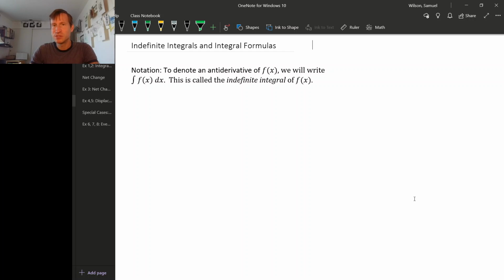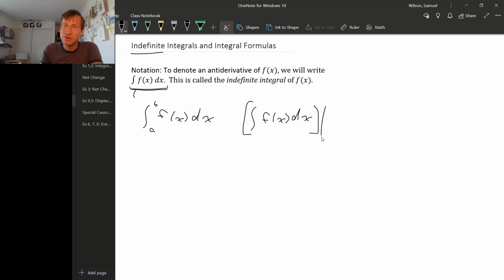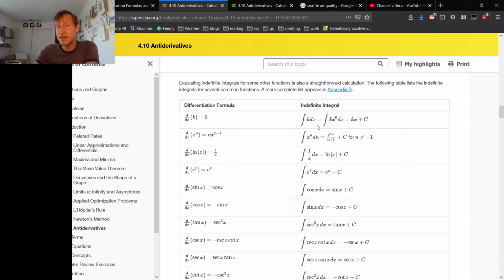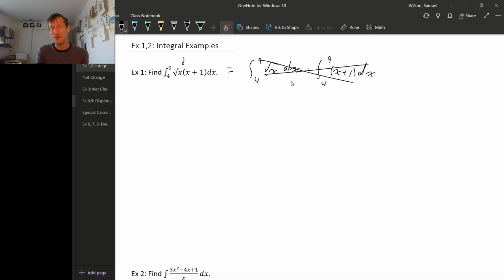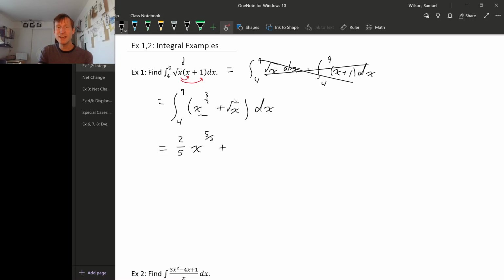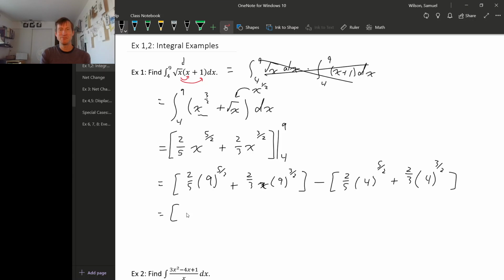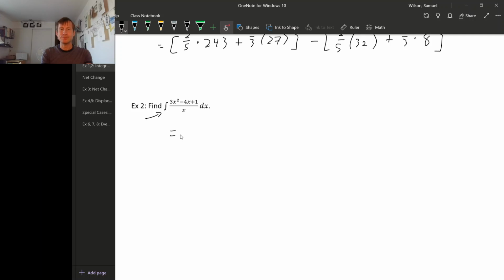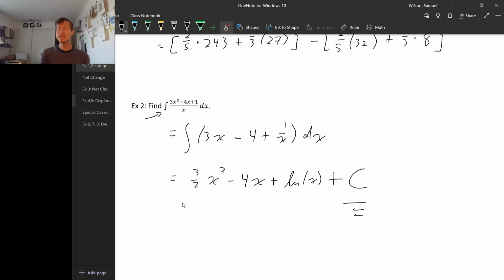1.4 1 - Indefinite Integrals